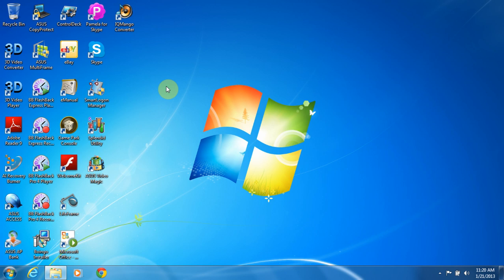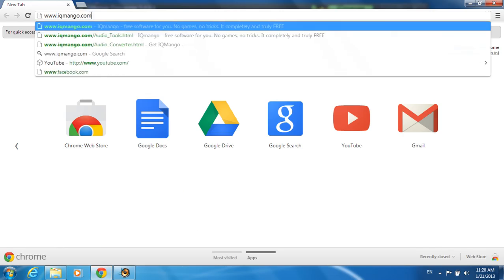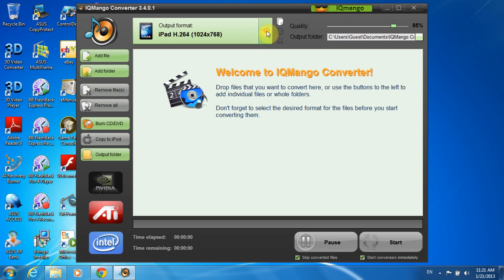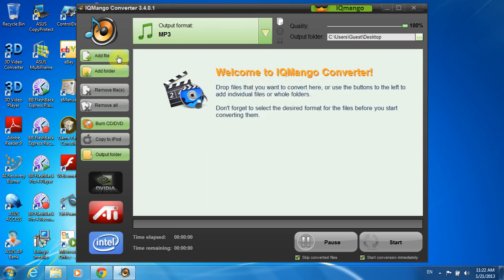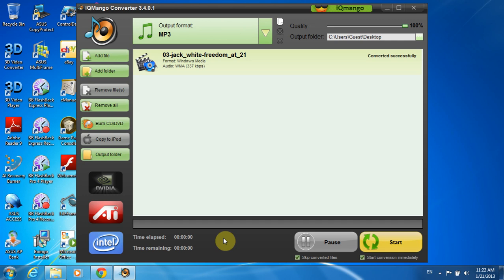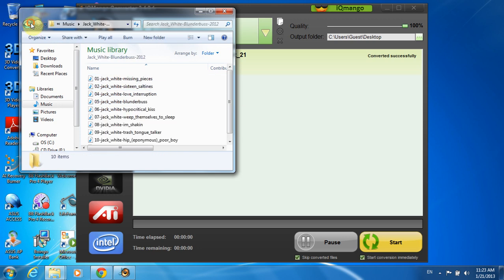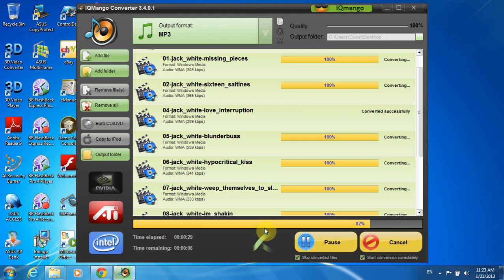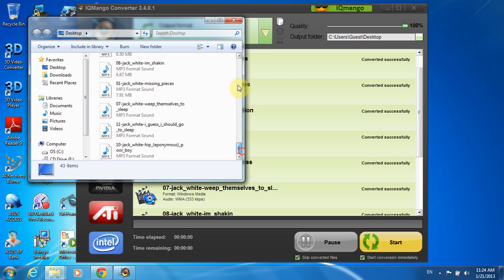How to Convert WMA to MP3 FREE with IQmango Audio Converter [Batch Mode] - How to Convert WMA to MP3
How To Convert WMA to MP3 fee or any audio file/several files to any format with a free app called IQmango Audio Converter.